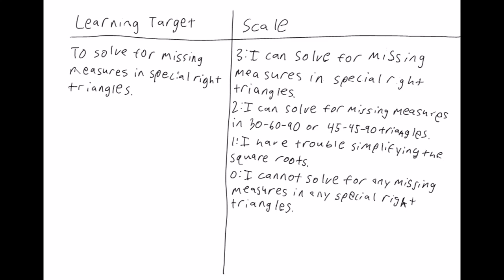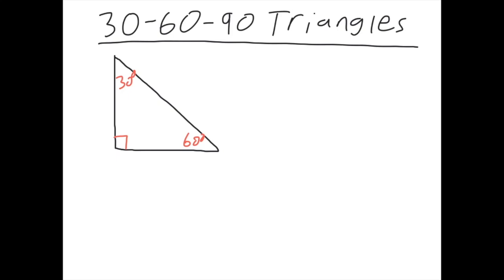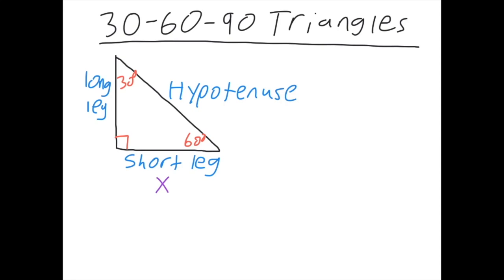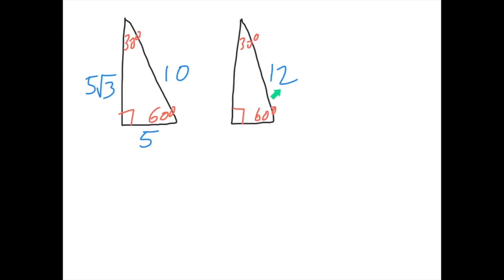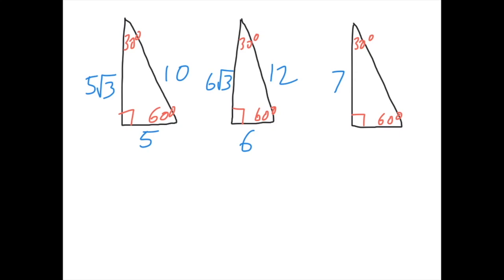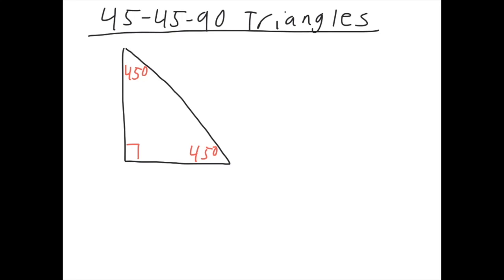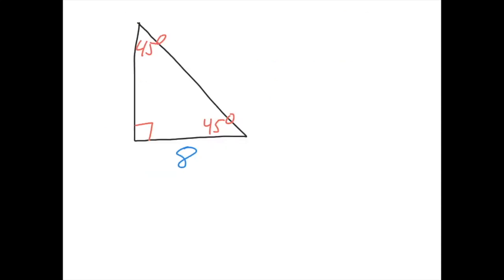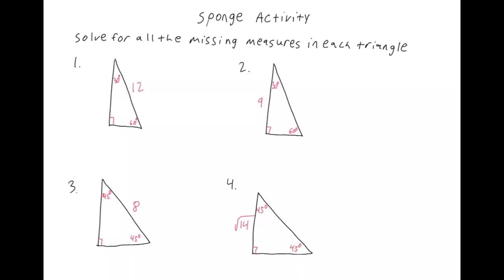Special Right Triangles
This video is about Special Right Triangles